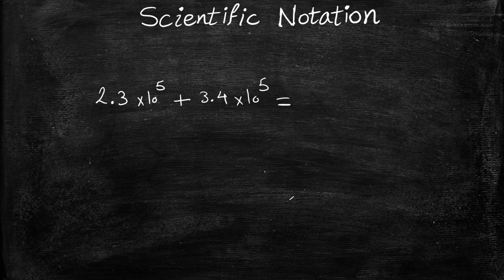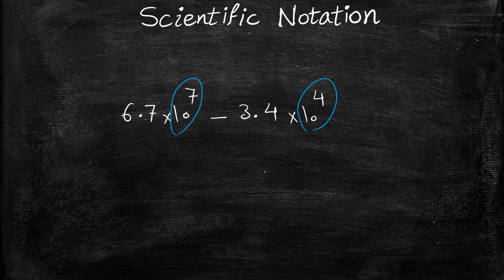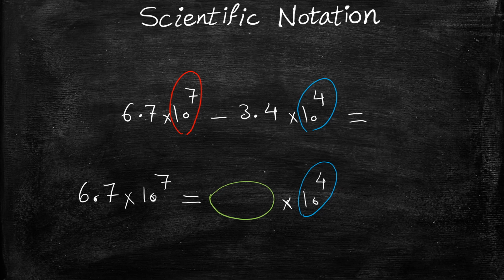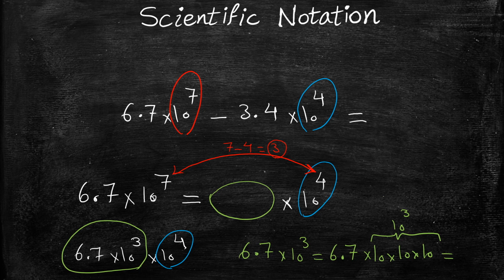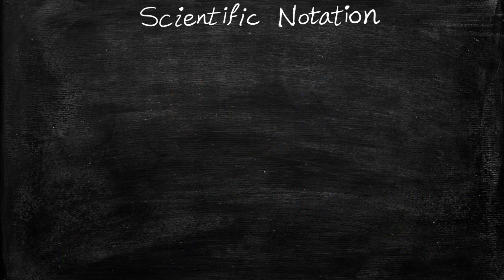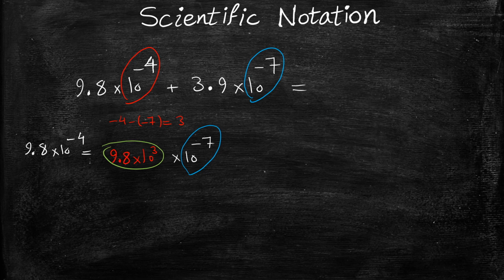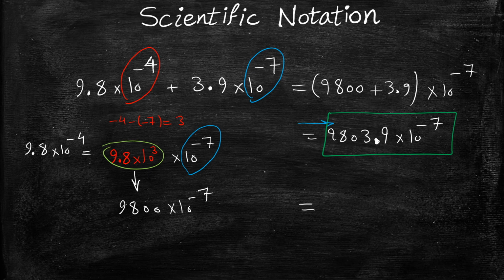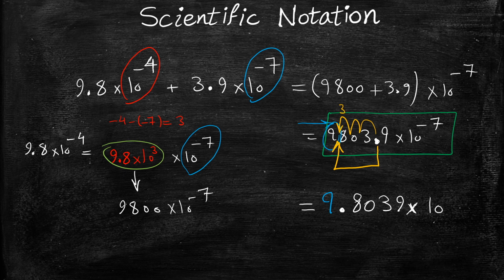Addition & Subtraction of Scientific Notation of Numbers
Learn how to add or subtract numbers that are presented in scientific notation. Also, how to present the results of the addition or subtraction with scientific notation is explained step by step.

Table of Content:

00:00 Add or subtract numbers in scientific notation with the same orders of magnitude
01:48 Subtract numbers in scientific notation with different orders of magnitude
06:56 Add numbers in scientific notation with different orders of magnitude
09:48 Convert the result of addition and subtraction intro scientific notation